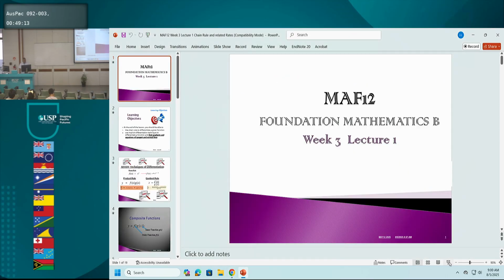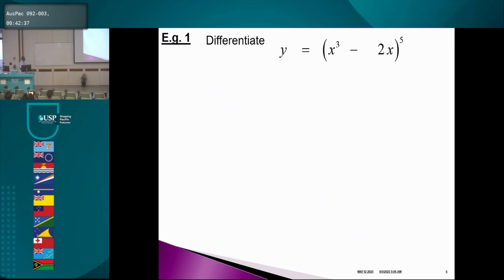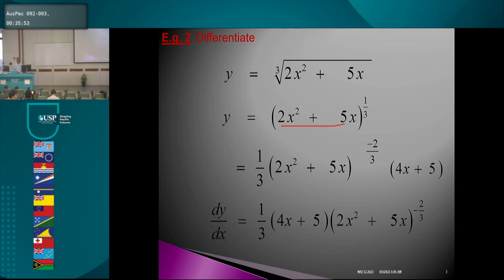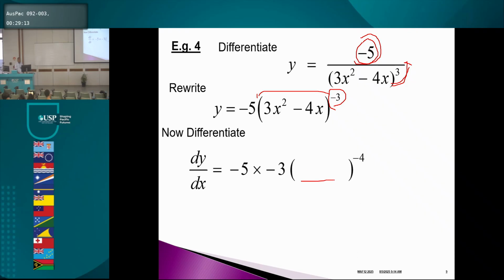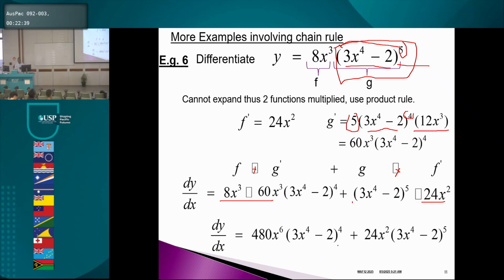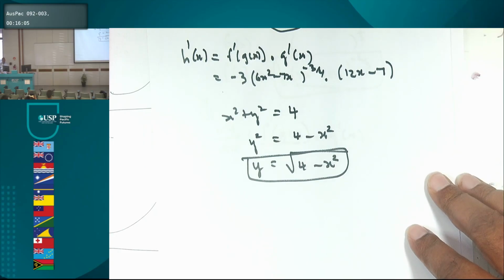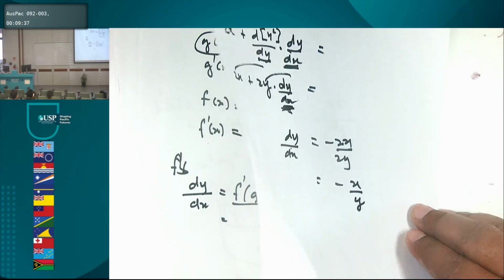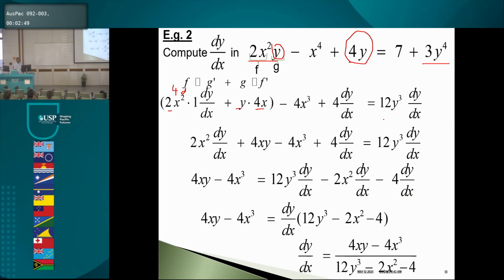MAF12 Wk3 Chain Rule and Implicit Differentiation